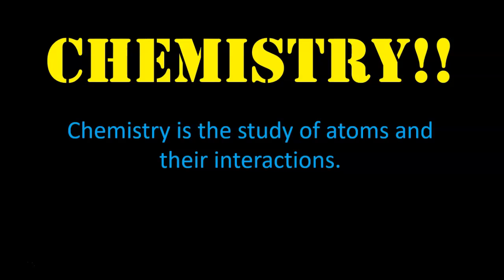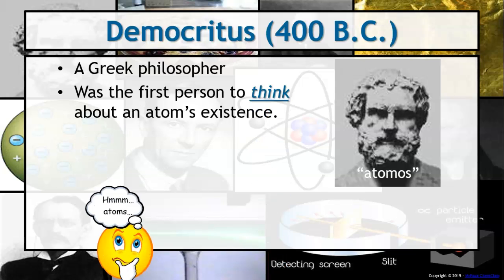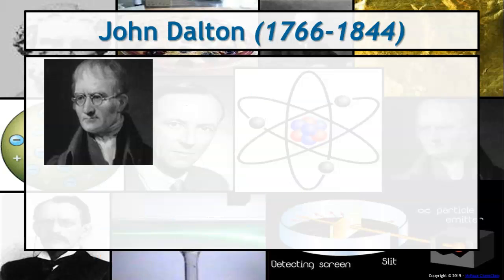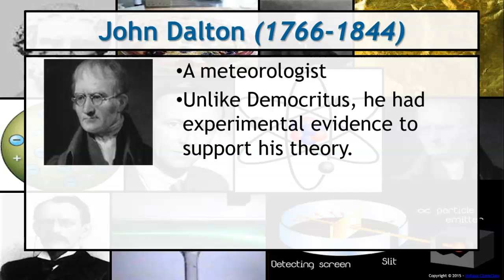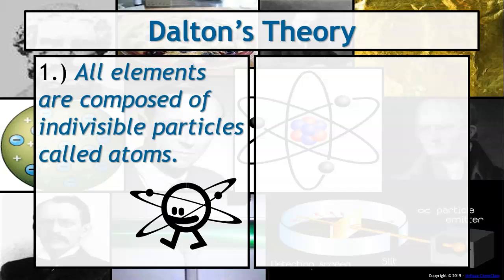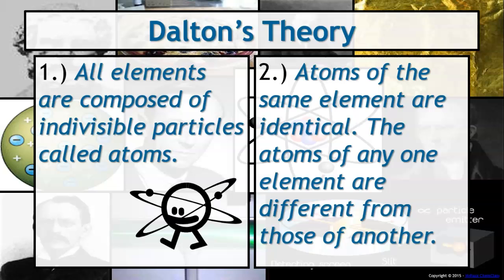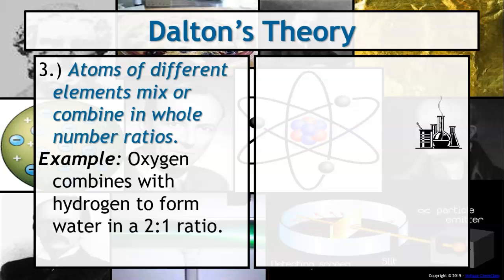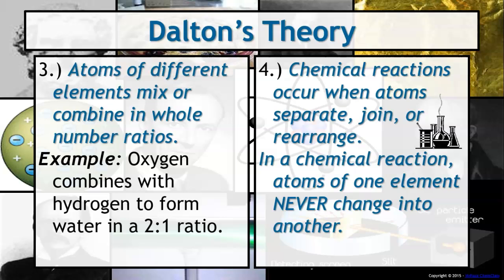Intro to Atoms - Part 1